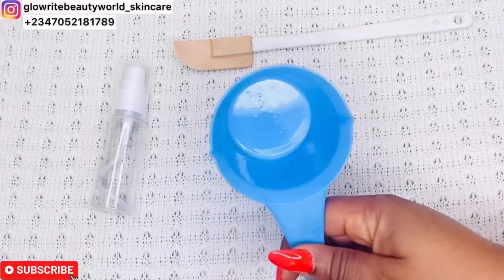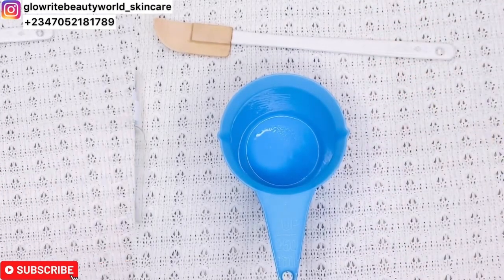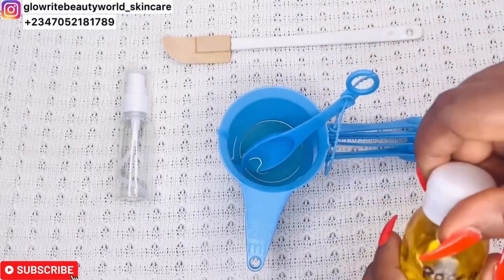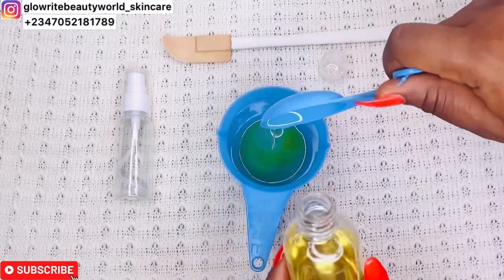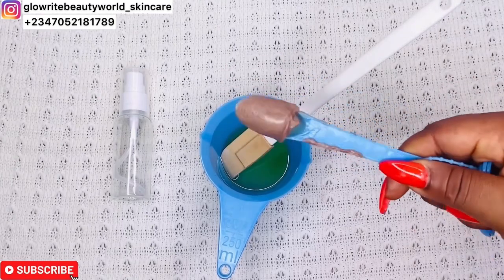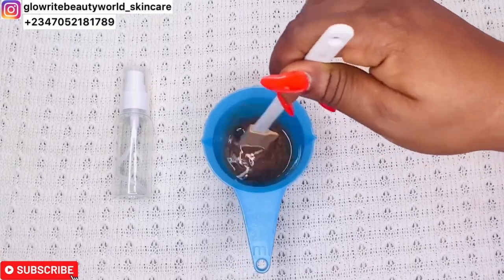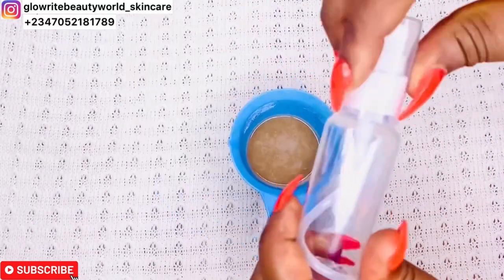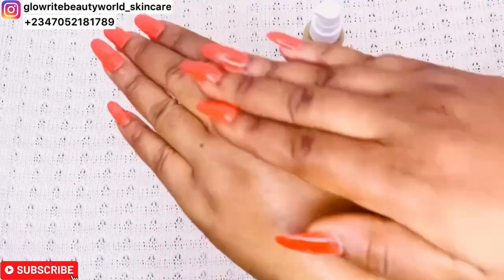HOW TO MAKE GREEN VEINS TREATMENT OIL | CLEARS VARICOSE VEINS + SPIDER VEINS